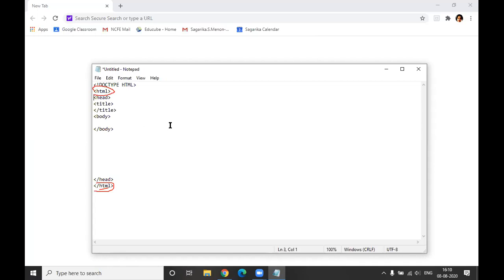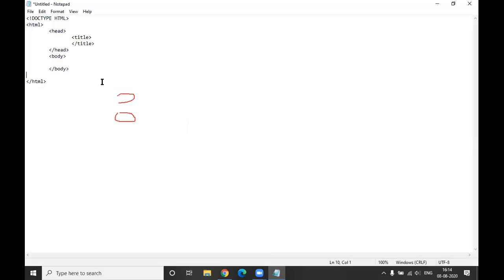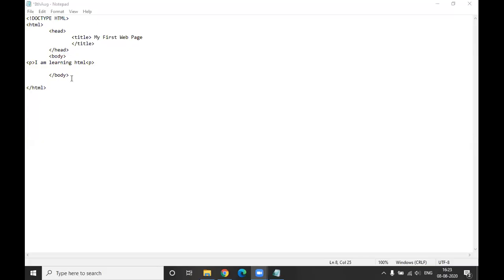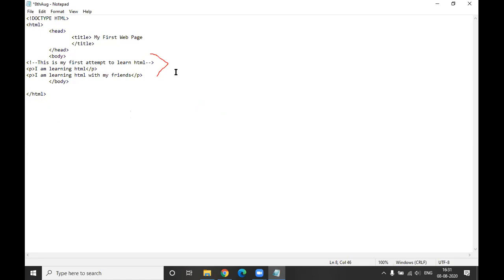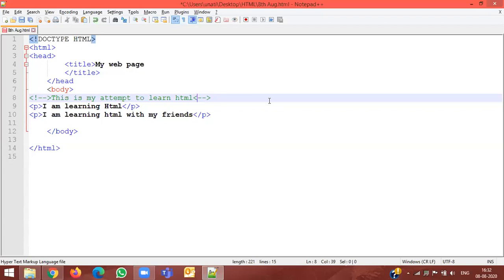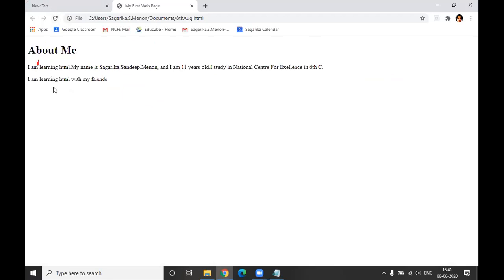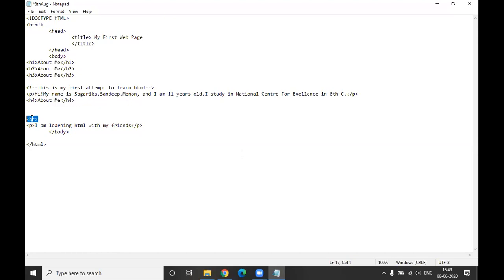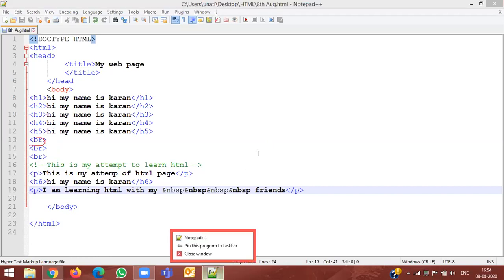HTML Introduction - Line breaks, spacing, and comments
Visit Prepcoder.com to learn to code for kids. In this video, Kids learned adding line breaks, spacing and comments to HTML code.